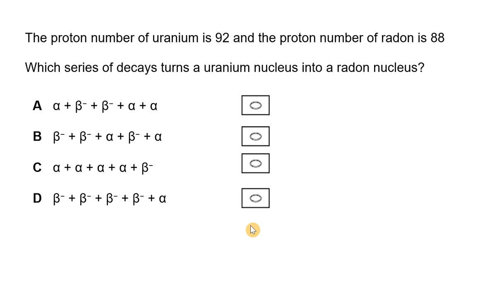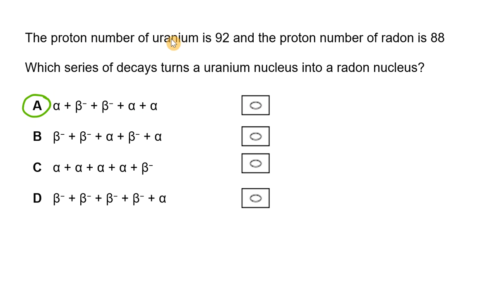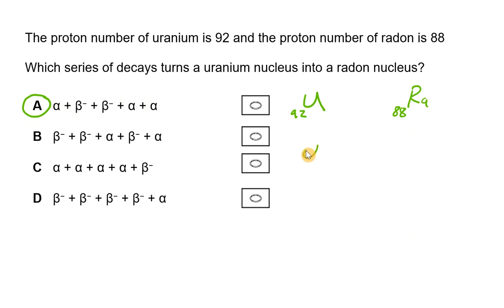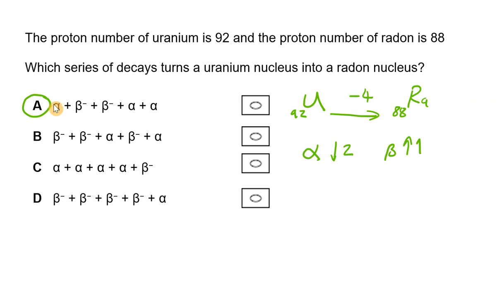Particles MCQ 13